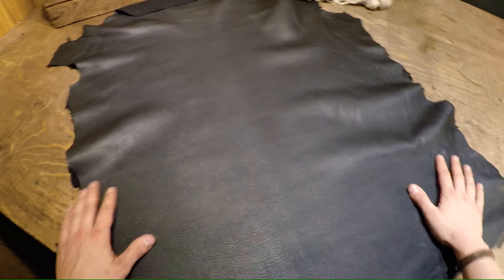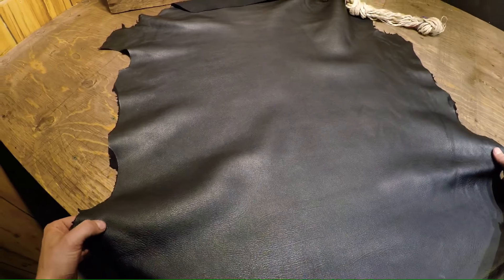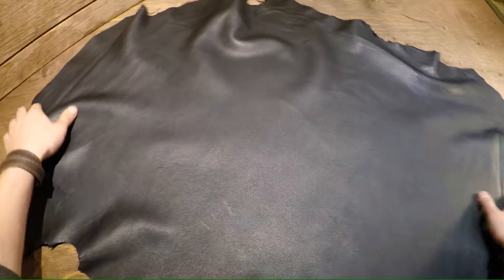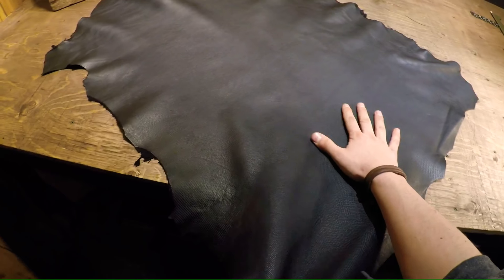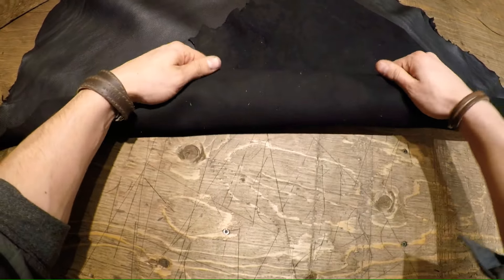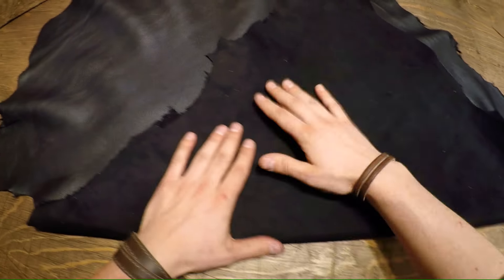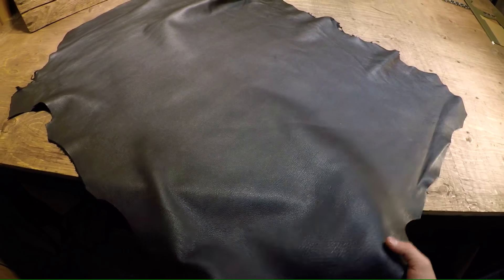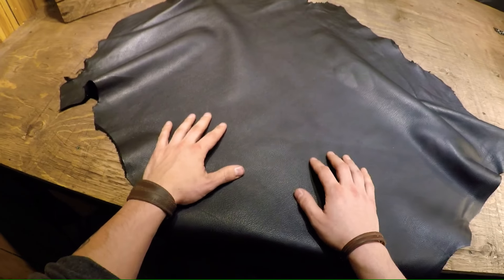Black French Calf Embossed 3-4oz (OA Leather Supply Hide Review)